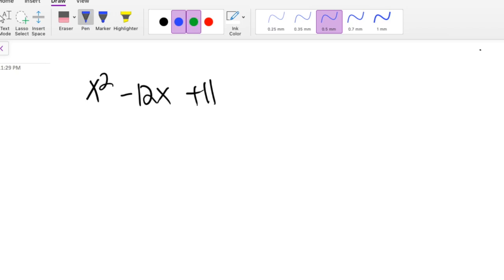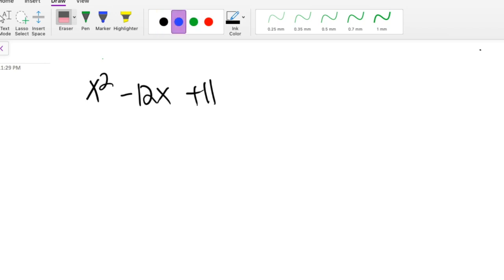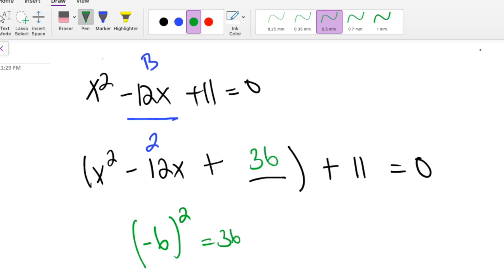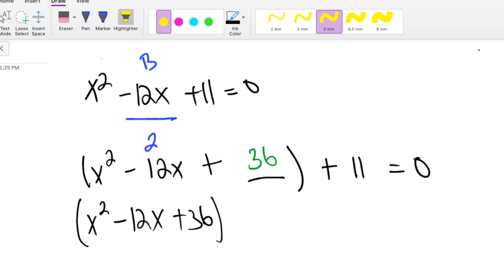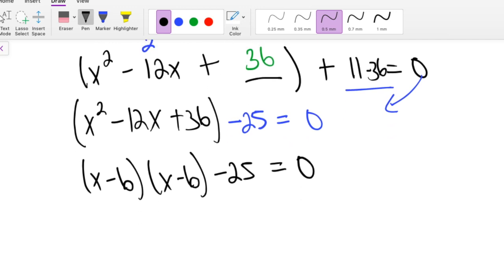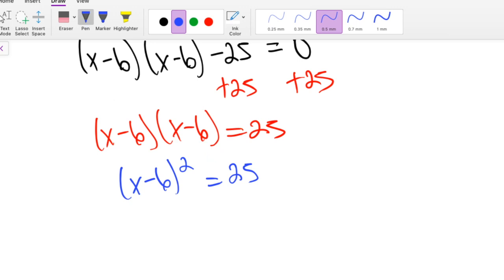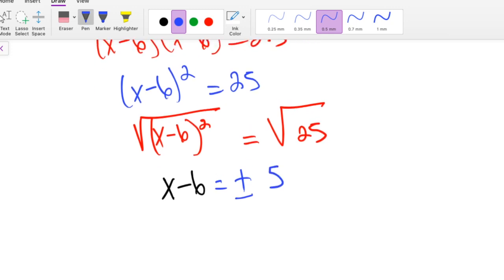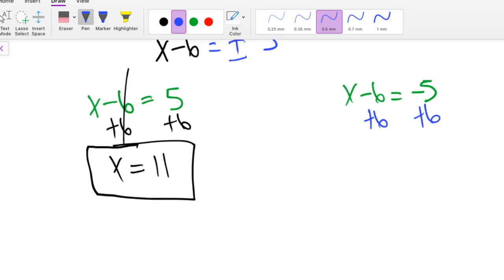How to Complete the Square (Easy)| The Mathaholics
This video explains how to complete the square